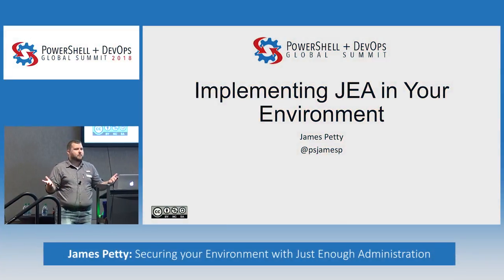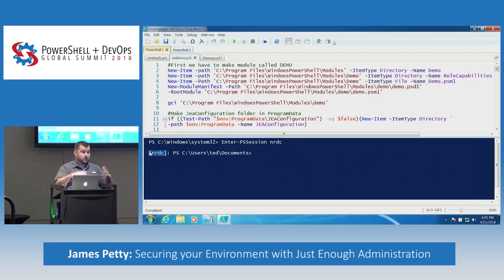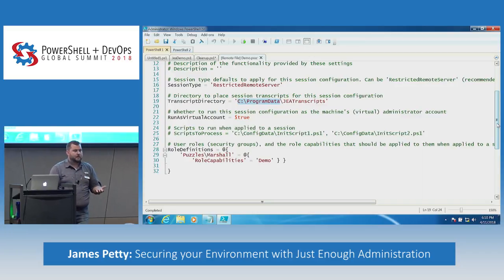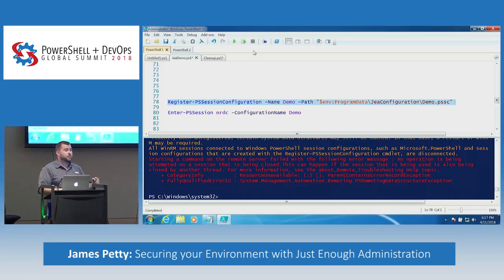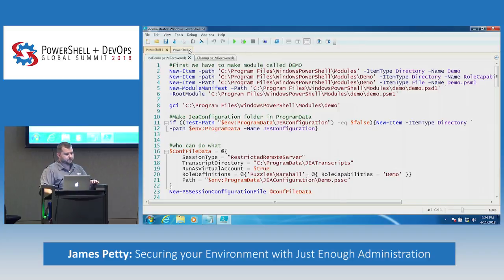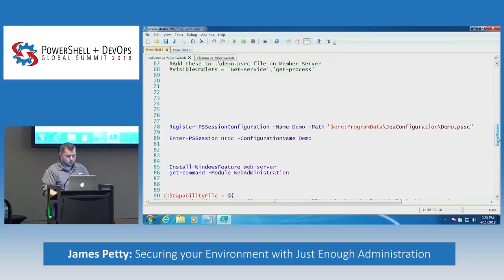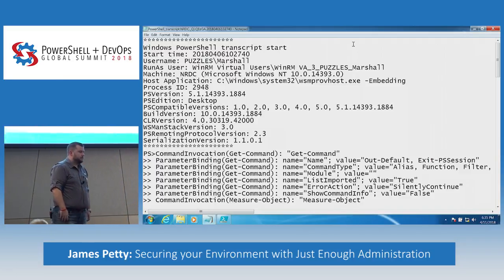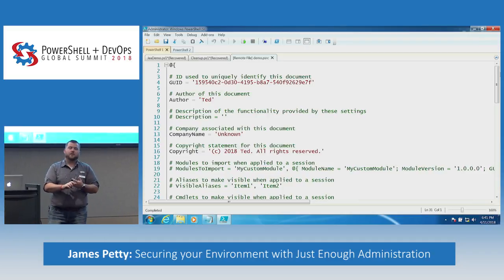Securing your Environment with Just Enough Administration by James Petty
Giving everyone, local administrator or domain administrator privileges is a really bad idea. Even the best of admins makes mistakes which can have unexpected consequences. With JEA we can truly follow the model of least privilege access giving admins the rights they need to do their job.
No matter how big or small your environment is, giving every administrator unnecessary elevated privileges can result in data loss, or theft due to mistakes or rogue administration. Now with Just Enough Administration (JEA) we can truly follow the model of least privilege access and give admins, helpdesk technicians, developers (the list goes on) the rights they need to do their job, without bugging you, but still maintaining security best practices.
We will not only go over how to configure JEA but will also show you how to properly configure and deploy it to an already existing infrastructure (without using DSC) but using remote PowerShell commands and GPO’s
Speakers